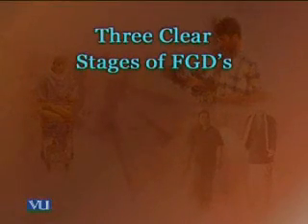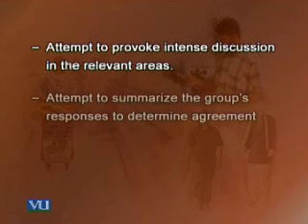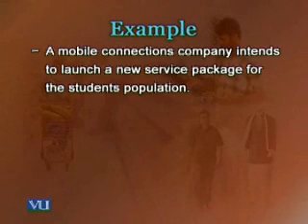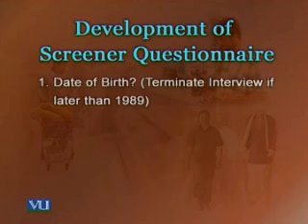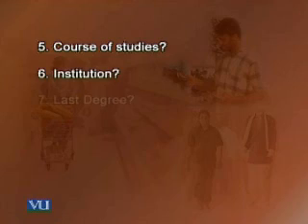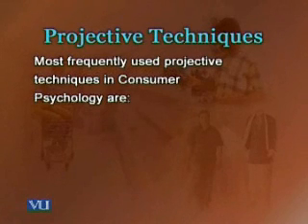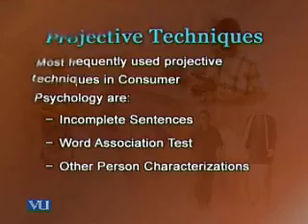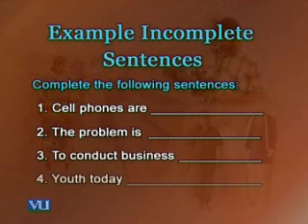PSY514_Lecture10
PSY514 Consumer Psychology